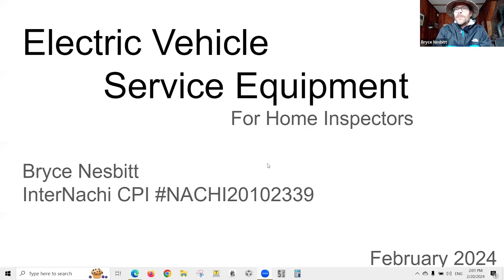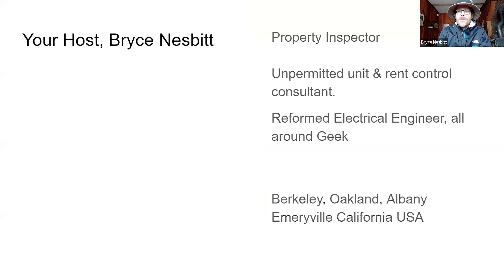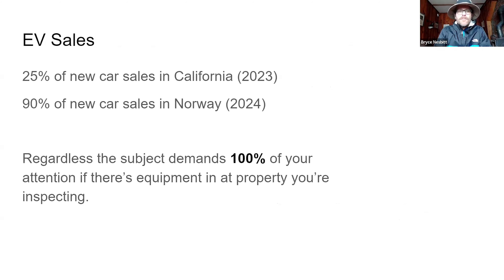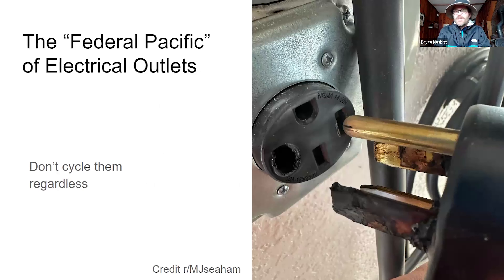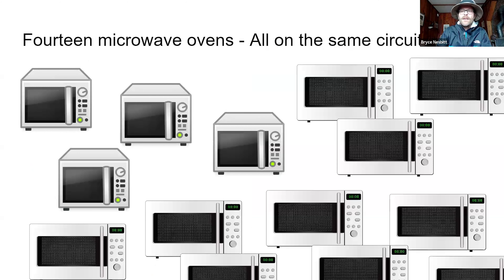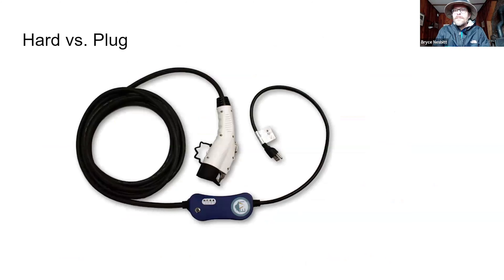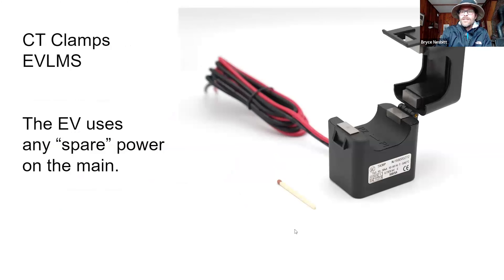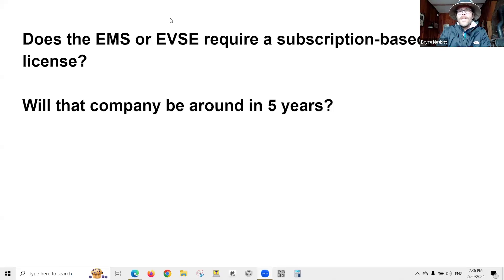Electric Vehicle Charging at Home - Inspecting Complex Dynamic Loads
Join Certified Professional Inspector® Bryce Nesbitt as he discusses how to inspect electric vehicle equipment installed at home. With EVs running the power system long and hard, there is a need to be cautious. The session will cover power-sharing equipment that allows large vehicles to charge on small circuits and systems for light commercial and apartment uses. In this webinar he discusses the 2023 NEC® section concerning EMS equipment, review photos of real-life failures of EVSE circuits, and more!